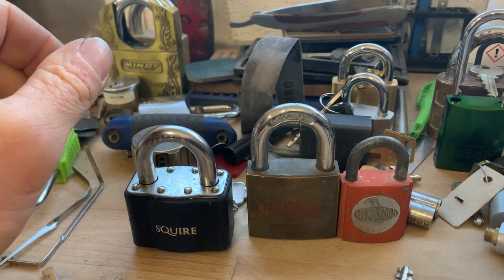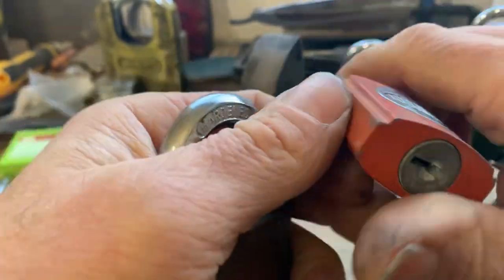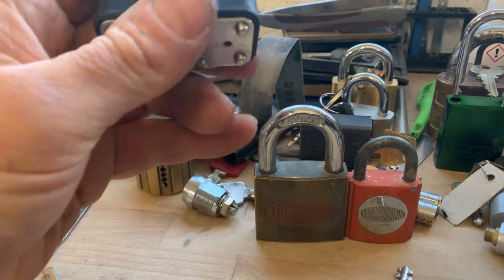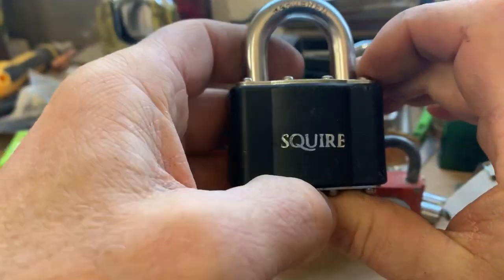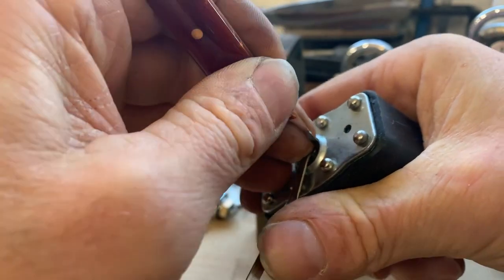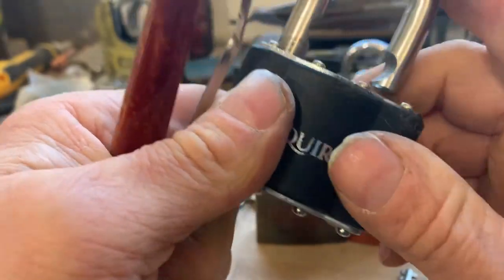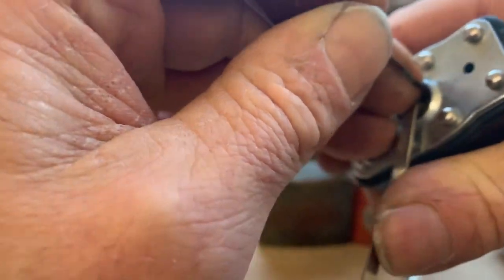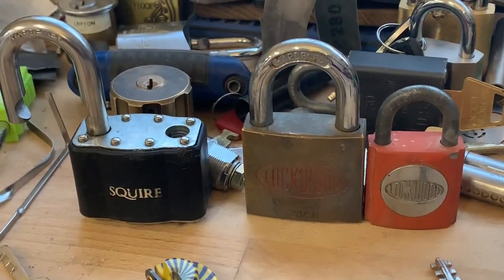(135) lovely packages from The Southampton lockpicking club & Tod Meng.